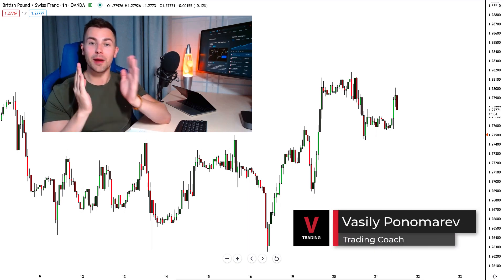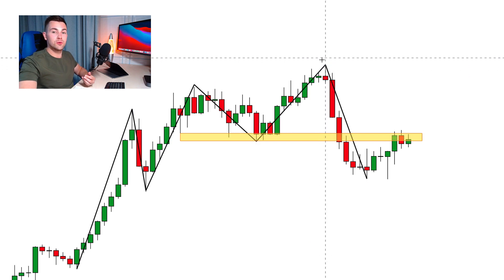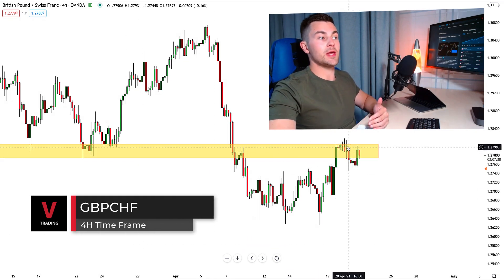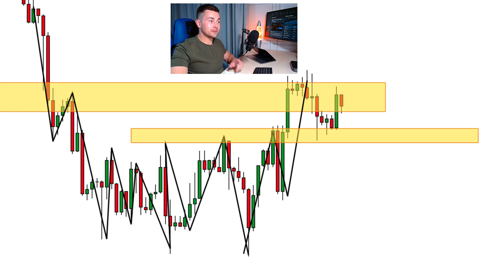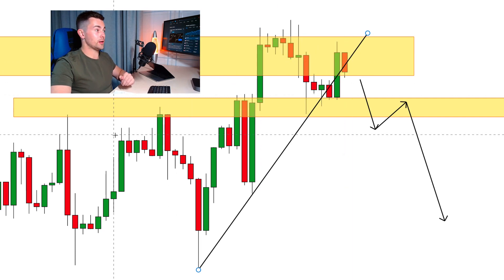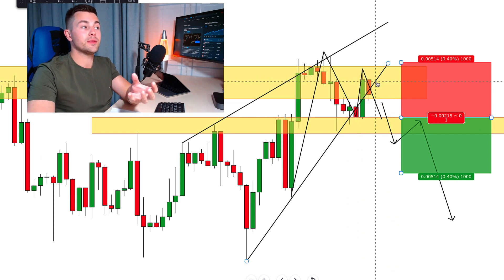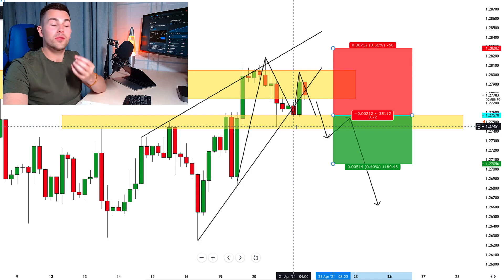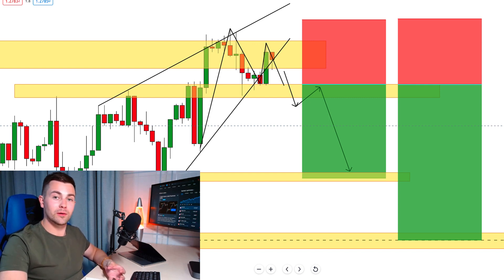Master Top-Down Analysis. Full Strategy Explained (price action)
BIO

I have a 7-year trading experience and privately educate for more than two years.